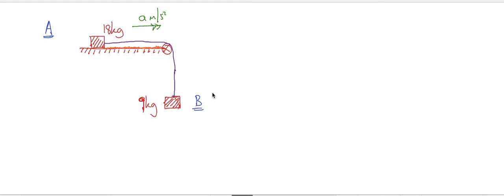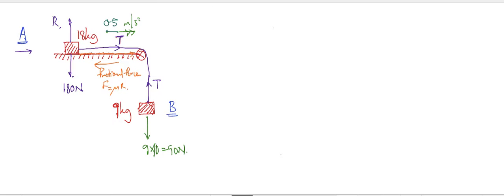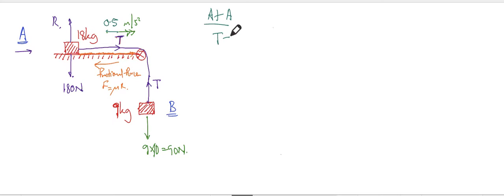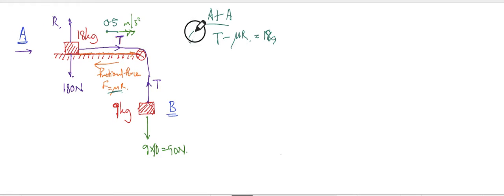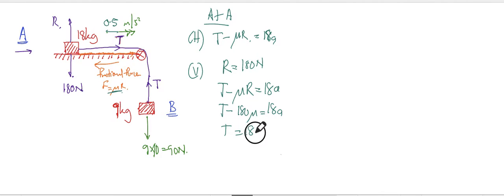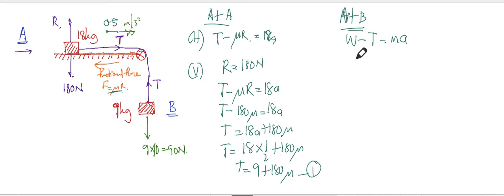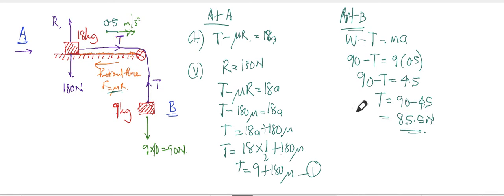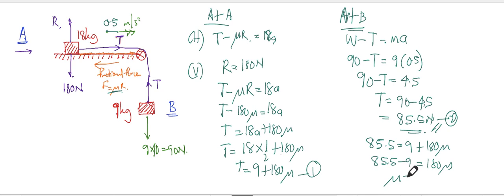Mechanics 1 - Connected particles 2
Pulley, connected particles, mechanics, connecting particles, motion, examination questions,

A level Mechanics 1 - Connected particles. In this video, I have explained about connected particles involving pulleys and inclined plane.

This encourages making more videos on different topics.